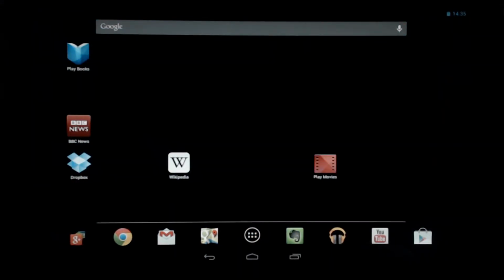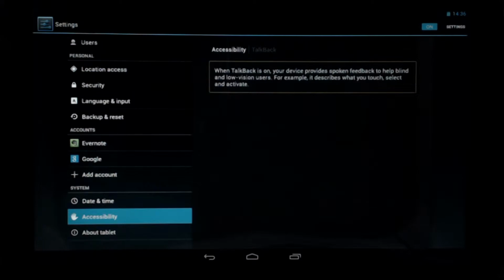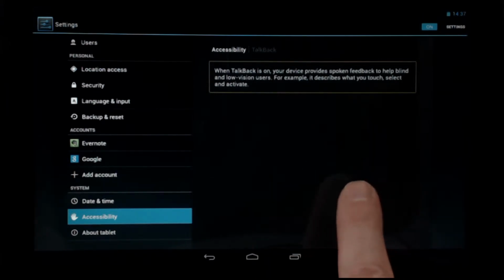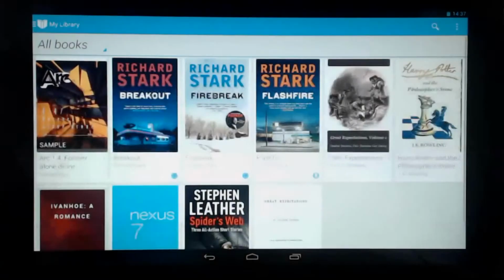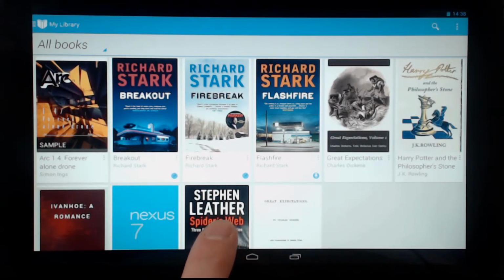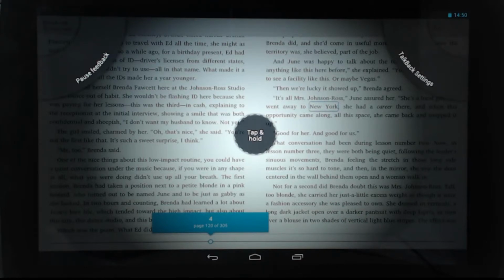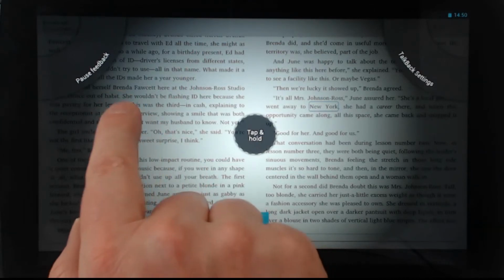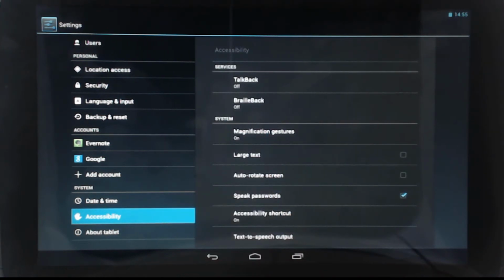Nexus 10 eReader using Talkback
This short video introduces some of the facilities that the Nexus 10 tablet has for a speech reader using it as an eBook reader.